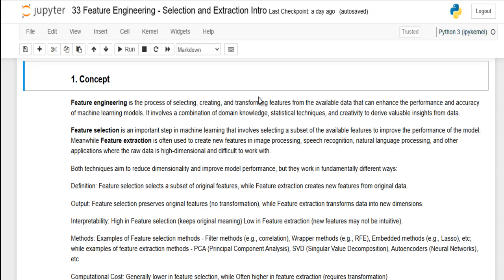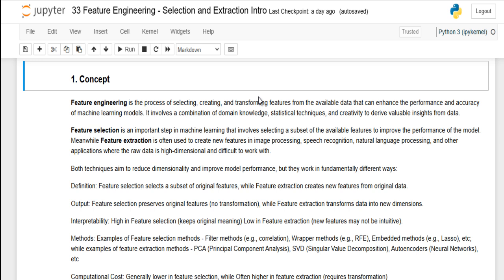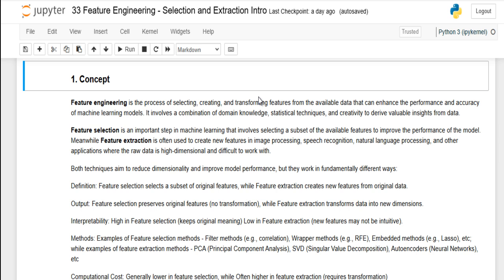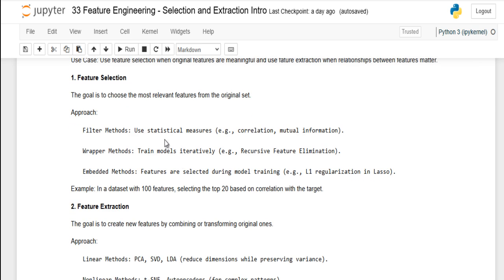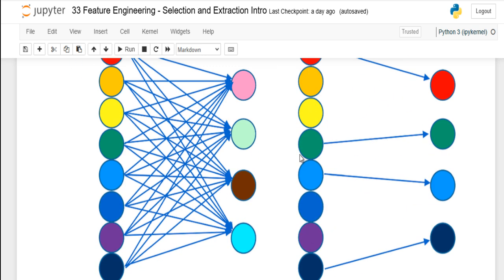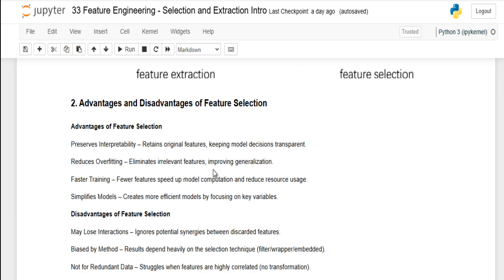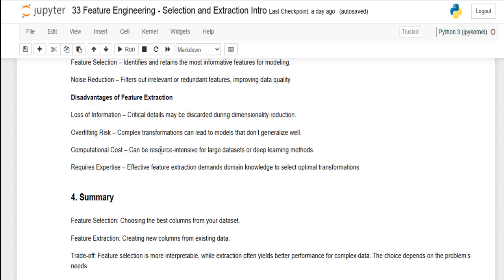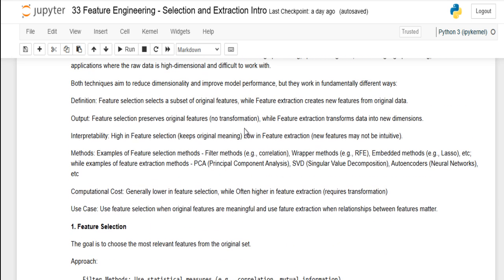Part 38. Feature Engineering: Understanding Feature Selection and Extraction in Machine Learning